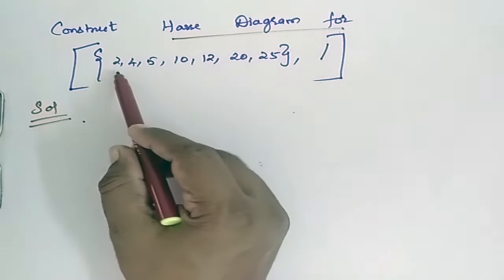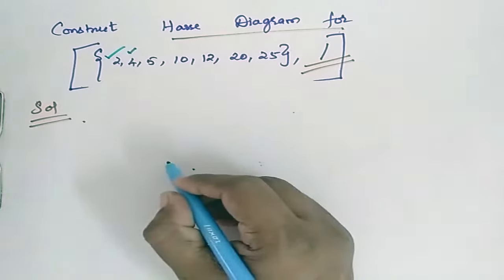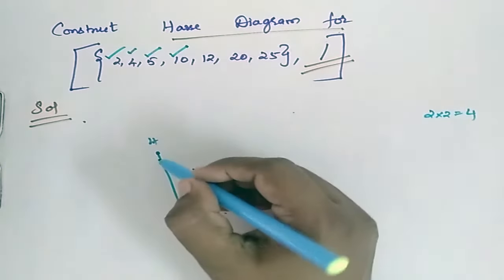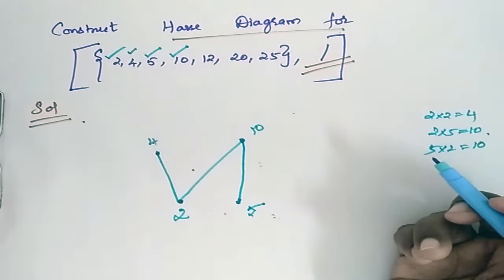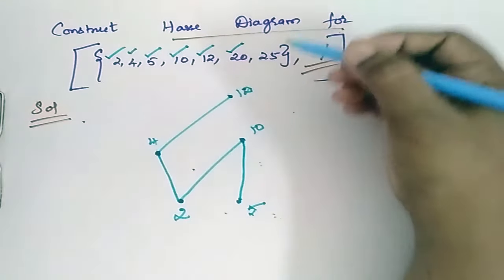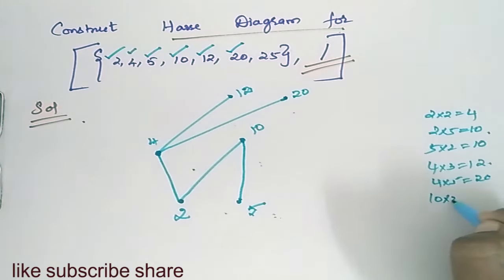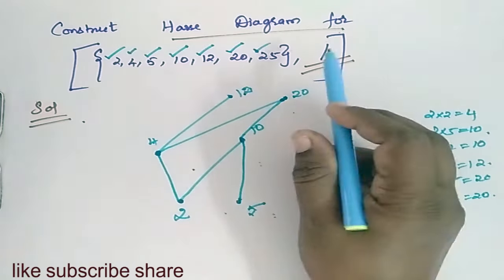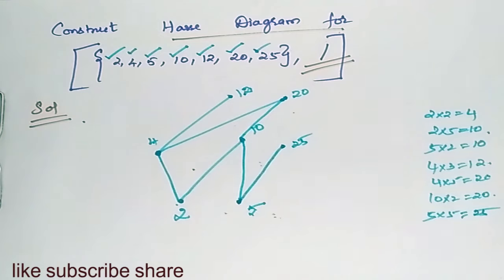Discrete Mathematics POSET Construct HASSE DIAGRAM [ [ {2 4 5 10 12 20 25] / ]